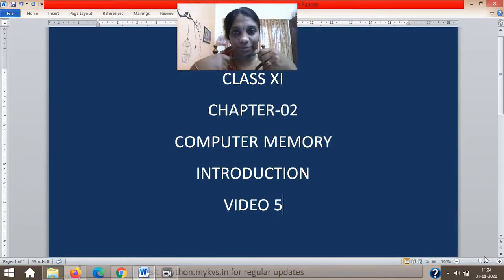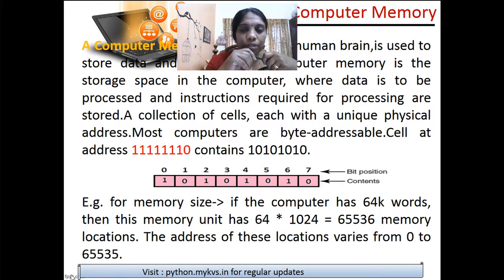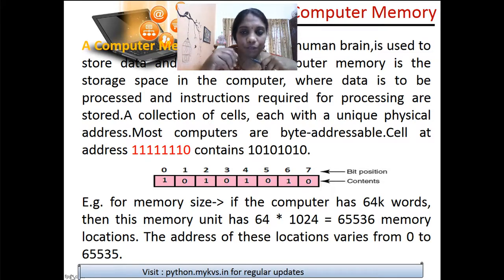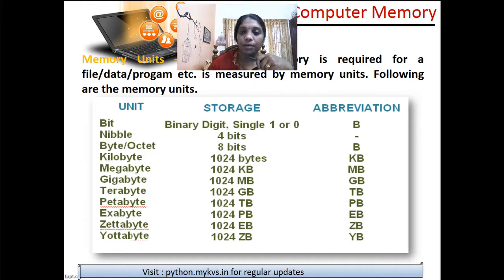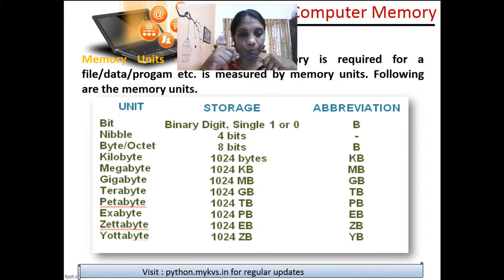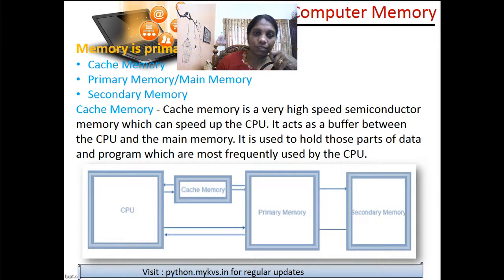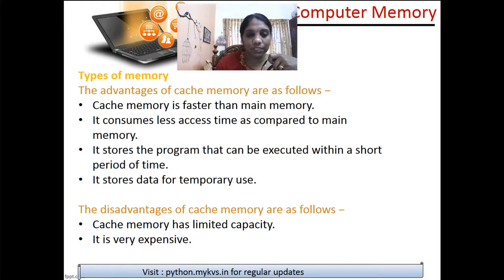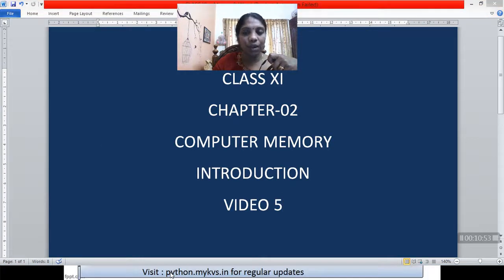IP11 Chapter 02 Computer Memory Video 01 Introduction